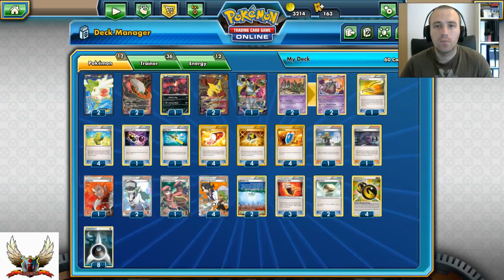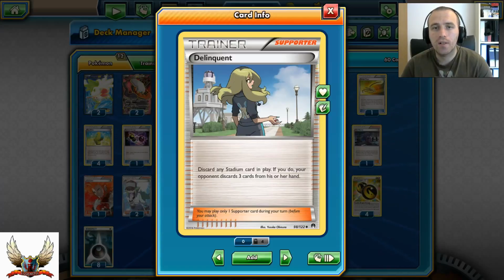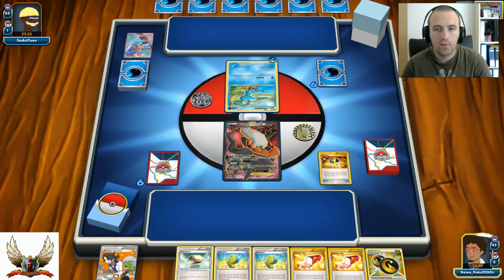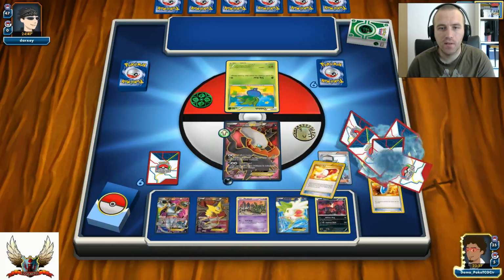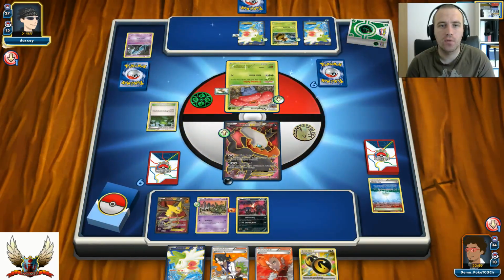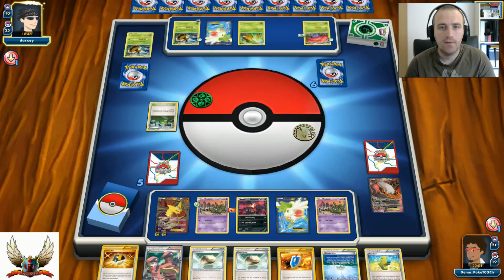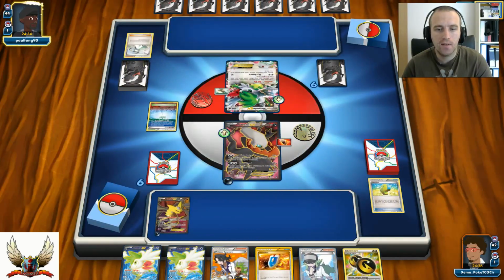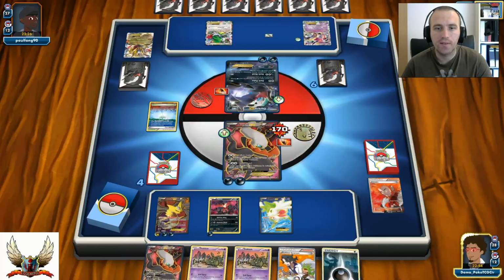Pokemon TCG - Darkrai/Giratina/Garbodor - Primal Clash - on Deck!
Pokemon TCG Center is also on facebook:, you can send me message with any question here:

#Pokémon - 12

* 2 Shaymin-EX ROS 106
* 2 Darkrai-EX BKP 118
* 1 Yveltal STS 65
* 2 Giratina-EX AOR 93
* 1 Hoopa-EX AOR 89
* 2 Trubbish BKP 56
* 2 Garbodor BKP 57

* 4 Professor Sycamore STS 114
* 4 Ultra Ball PLF 122
* 1 Delinquent BKP 98
* 1 Escape Rope PRC 127
* 1 Pokémon Ranger STS 113
* 1 Super Rod BKT 149
* 1 Special Charge STS 105
* 2 Float Stone BKT 137
* 3 Fighting Fury Belt BKP 99
* 4 VS Seeker ROS 110
* 2 N NVI 101
* 2 Parallel City BKT 145
* 1 Hex Maniac AOR 75
* 1 Lysandre FLF 104
* 4 Max Elixir BKP 102
* 4 Trainers' Mail AOR 100

#Energy - 12

* 8 Darkness Energy CL 94
* 4 Double Dragon Energy ROS 97